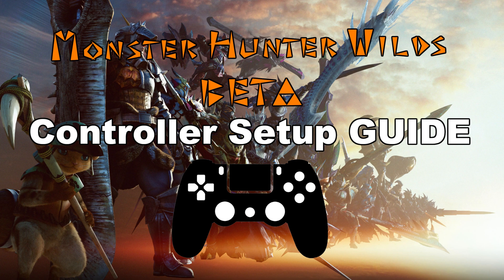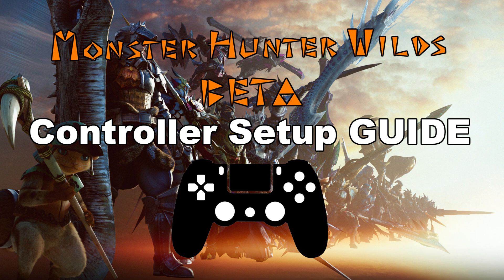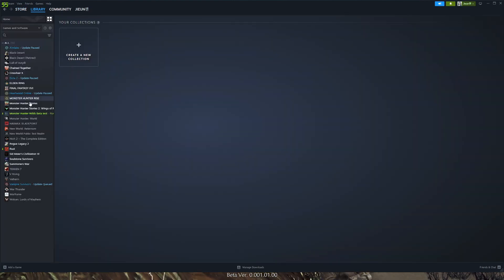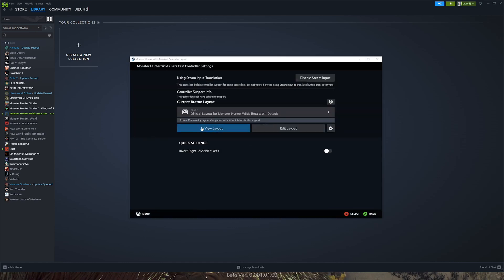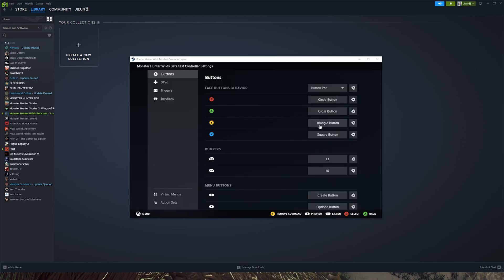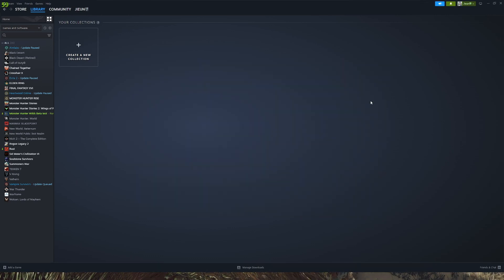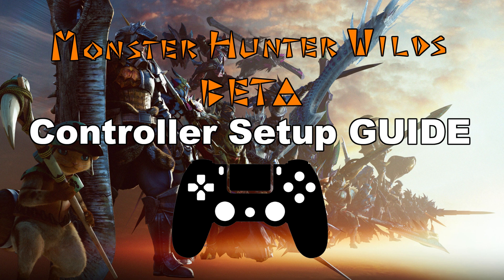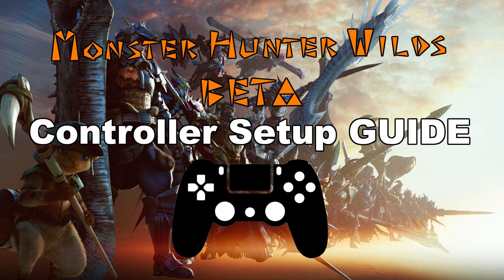Monster Hunter Wilds BETA Controller Remap GUIDE (Steam PC / No 3rd party APP)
Short guide how to remap the buttons on your MH Wilds Beta Steam PC